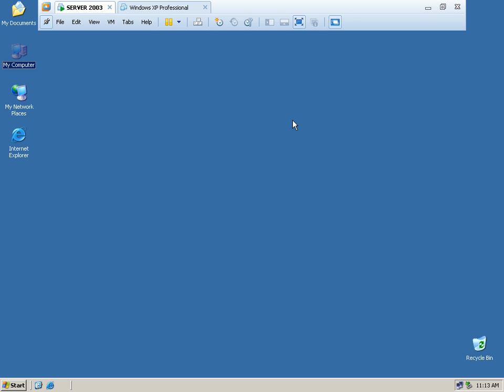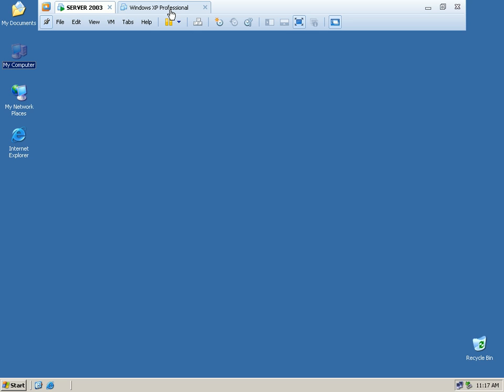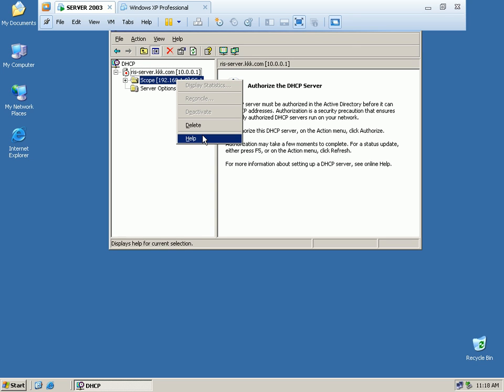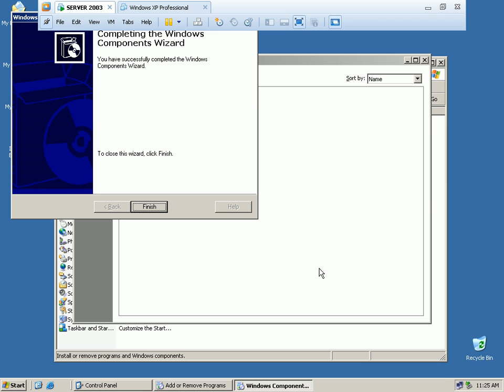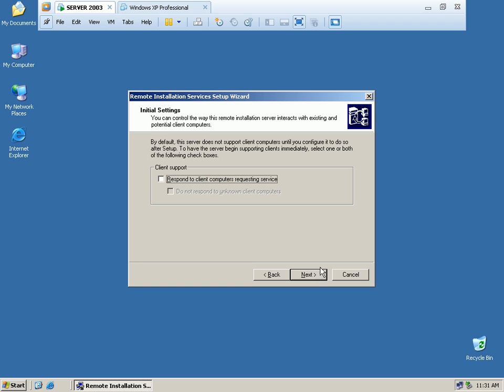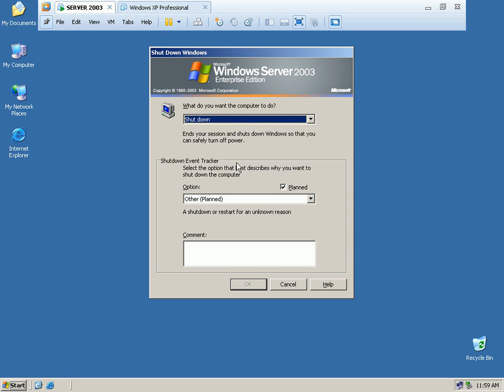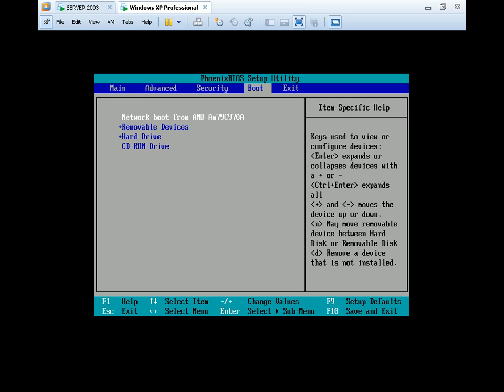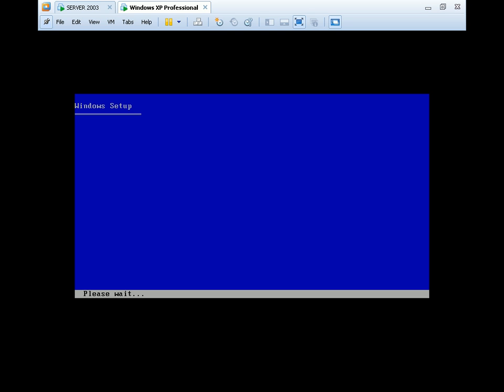27 - REMOTE INSTALLATION SERVICE Configuration (networking in bengali)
- India

Get Full Tutorial on:-
CCNA, CCNA Security, CCIE Routing and Switching, MCSE, REDHAT, AWS, AZURE, ASA Firewall, Palo Alto, Checkpoint, VMWARE